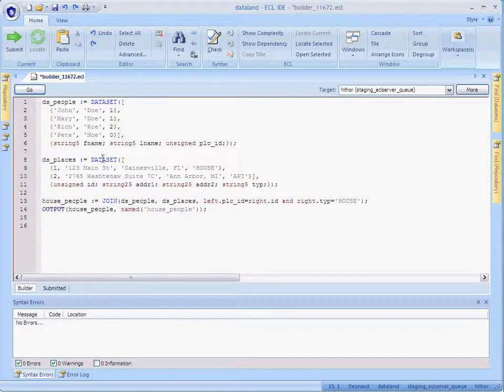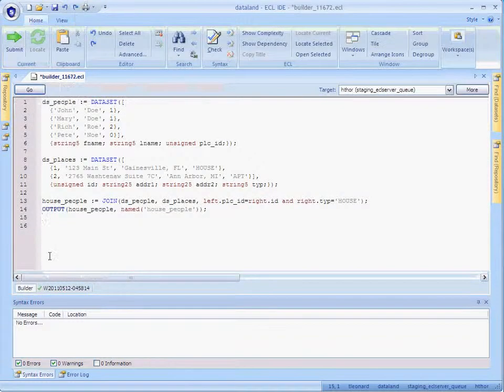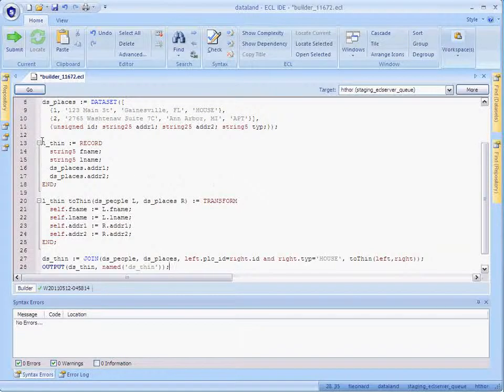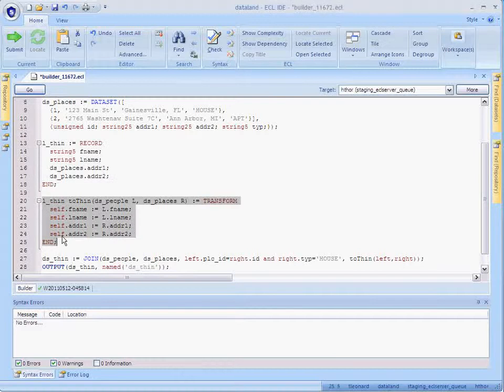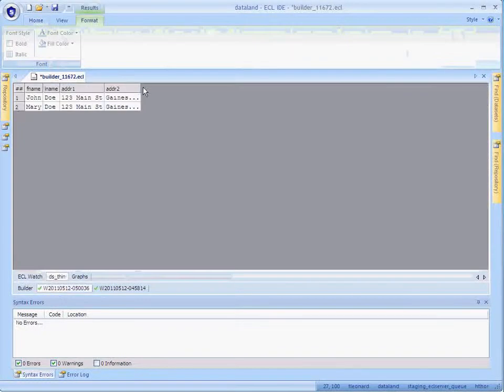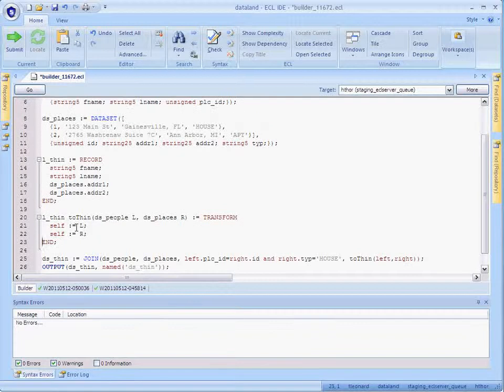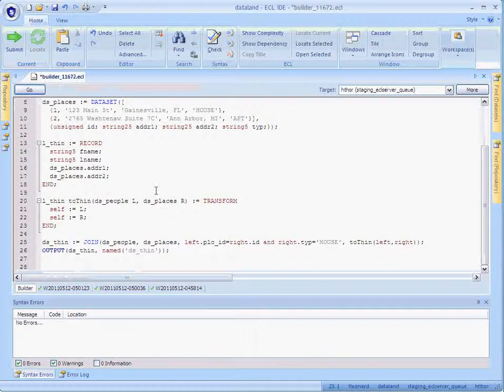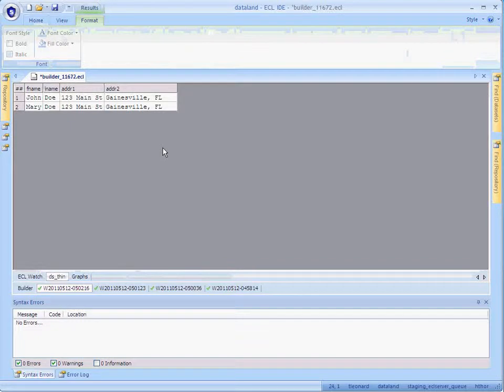JoinTransform Function in ECL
Joins Transform is a powerful function. The tutorial shows you how it works using ECL in the HPCC Systems platform.